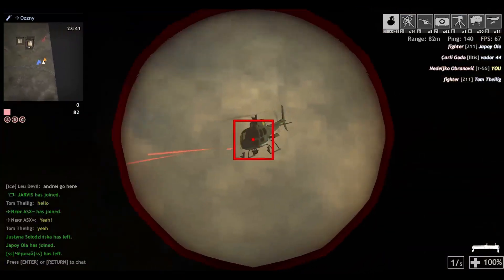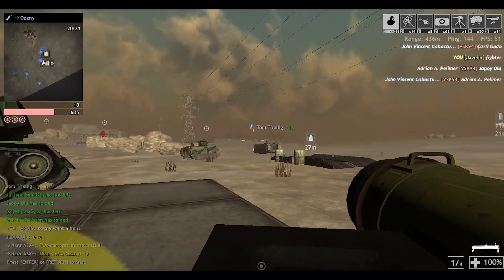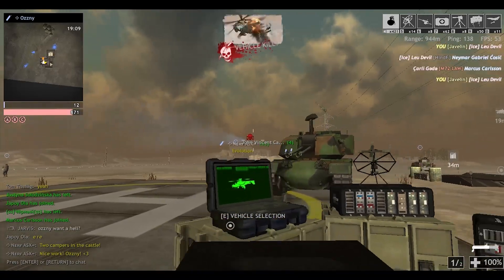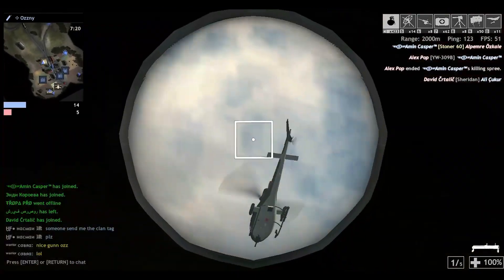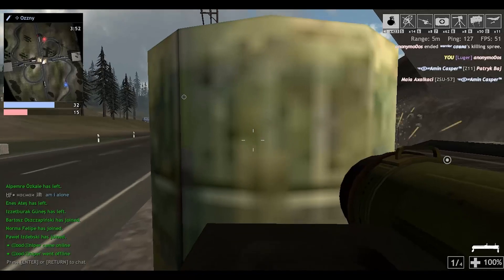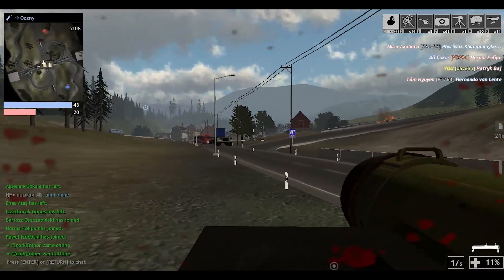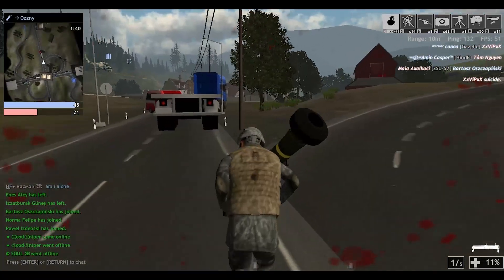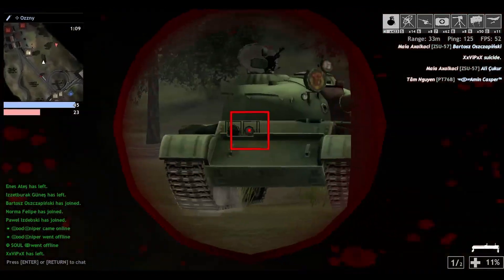Javelin Demolition | Red Crucible Reloaded